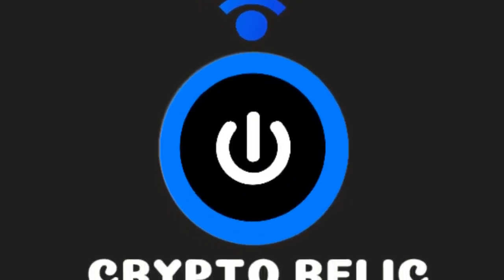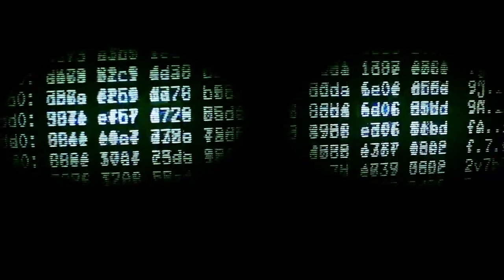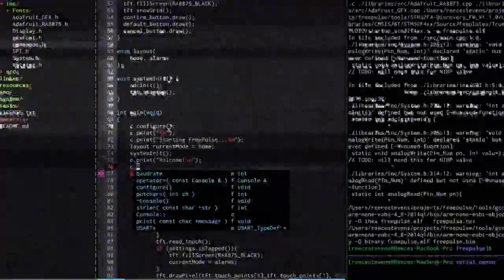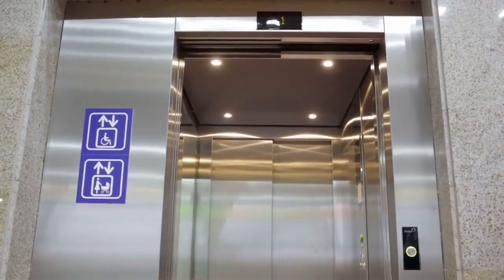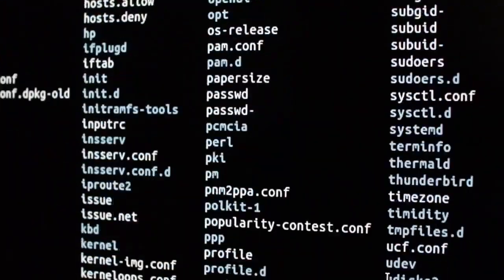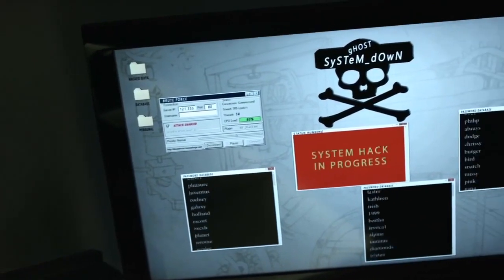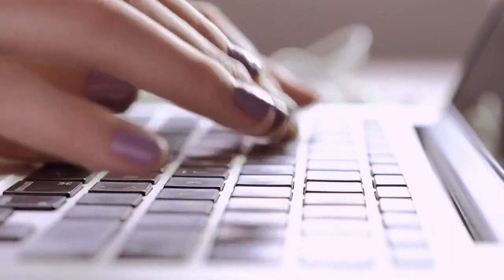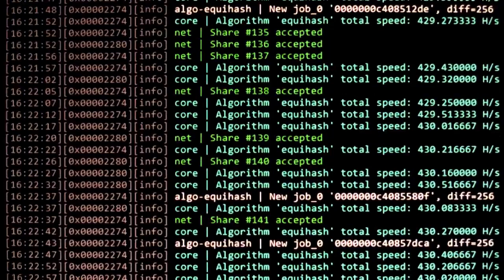PI NETWORK: LAST WARNING ⚠️ NEVER RISK THIS | Pi Network Update.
if you want to know how to sell buy and exchange your pi coin for money then click on this link and thanks me later. --~--

Welcome to Crypto relic guys.. in this video we show you what you need about PI NETWORK so you will not have to fear or remain in darkness.. watch this video to the end...

Or using Kalicali as the code during registration. Thanks

BEWARE OF SCAMMERS: We will NEVER ask you for money on Whatsapp or any other platform. DO NOT CLICK ON ANYTHING,COMMENTS or EMAIL that claim to be us. PLEASE report all scammers and imposters to Youtube.